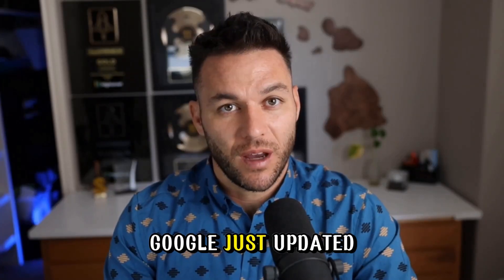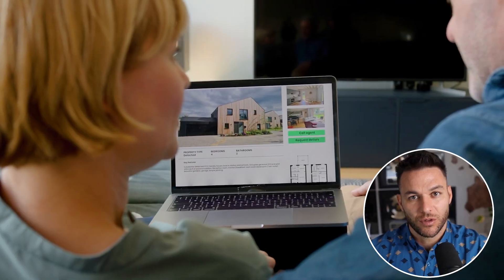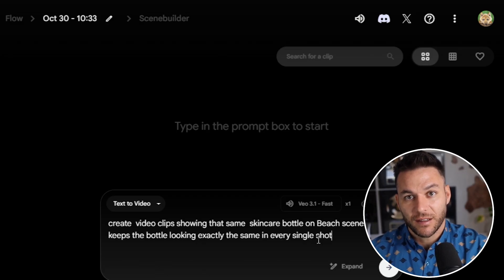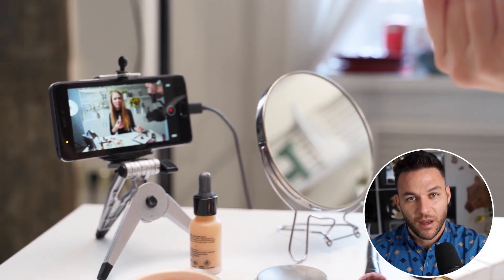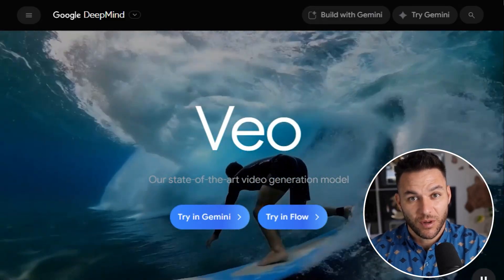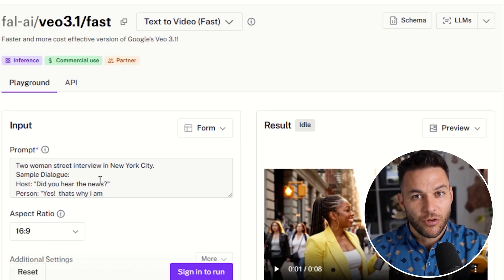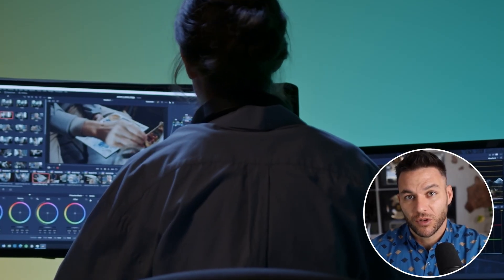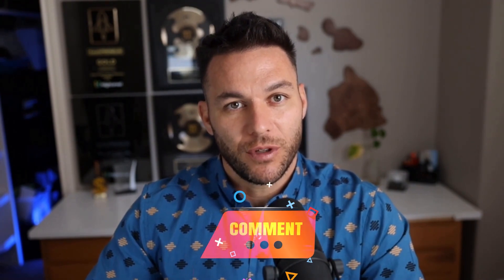Google Just Changed AI Video Forever (Veo 3.1 Money Guide)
Google Veo 3.1 just dropped with major updates that change everything for AI video creation. In this tutorial, I break down every new feature and show you exactly how to use Google Veo 3.1 to land clients and build a profitable AI business in 2025. This video covers 5 proven use cases including social media content packages, product demo videos, real estate listings, video ads for local businesses, and YouTube B-roll creation. Discover how to charge up to $500-$1,500/month per client

💰Already have High Level? Here's a Trial For The HighLevel Unlimited Tier!!